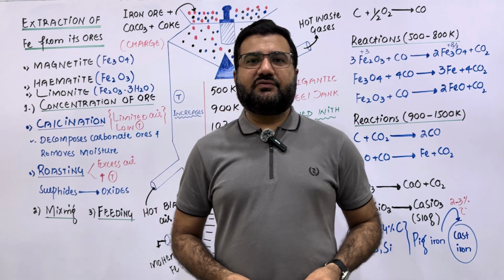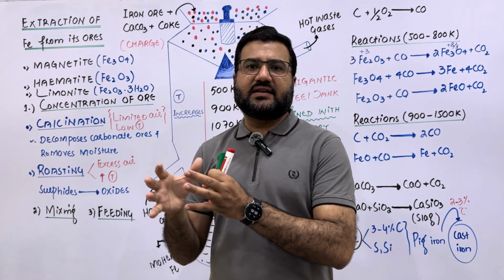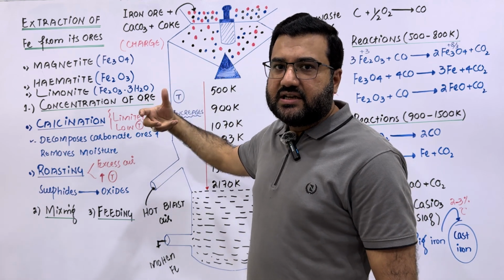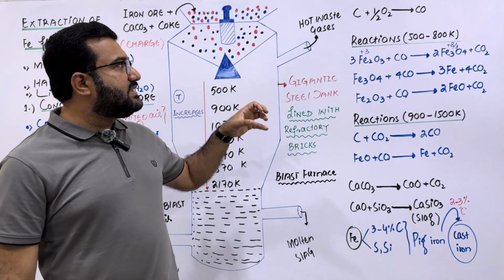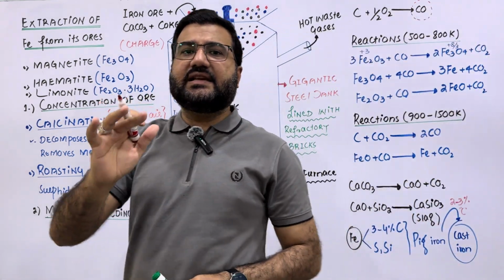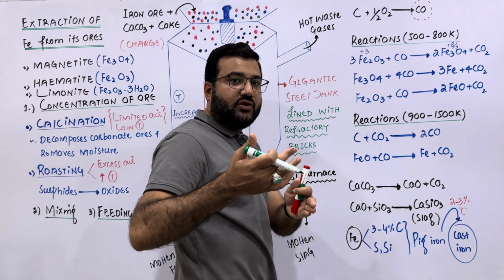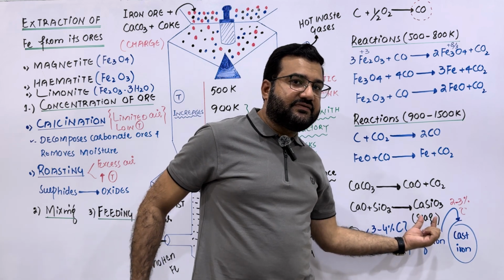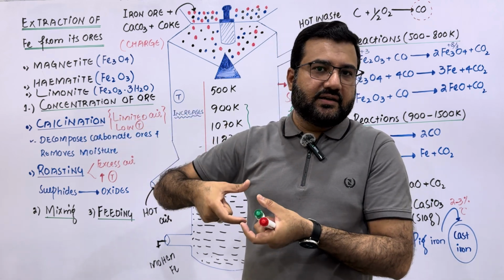Extraction of iron from its ores || Blast Furnace || Chemistry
This video tutorial explains extraction of iron from its ores especially haematite, magnetite and limonite. This uses blast furnace that chemically reduces iron oxides to pure molten iron. First the ore is concentrated through calcination and roasting. Concentrated ore is mixed with calcite and coke and fed into blast furnace.
Hot air is blown from the bottom of the furnace and coke is burnt to give temperature upto about 2200K in the lower portion itself. The burning of coke therefore supplies most of the heat required in the process and will be oxidised to CO. The CO and heat moves to upper part of the furnace. In upper part, the temperature is lower and the iron oxides (Fe2O3 and Fe3O4) coming from the top are reduced in steps to FeO. Limestone is also decomposed to CaO which removes silicate impurity of the ore as slag. The slag is in molten state and separates out from iron. Thus, the reduction reactions taking place in the lower temperature range and in the higher temperature range .These reactions can be given as follows: At 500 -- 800 K lower temperature range in the blast furnace. 3 Fe2O3 + CO gives 2 Fe3O4 + CO2 . Fe3O4 + 4 CO gives 3Fe + 4 CO2 . Fe2O3 + CO gives 2FeO + CO2 . At 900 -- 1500K higher temperature range in the blastfurnace: C + CO2  gives 2 CO. FeO + CO gives  Fe + CO2 . The iron obtained from Blast furnace contains about 3-4% carbon and many impurities in smaller amount (e.g., S, P, Si, Mn). This iron is called as pig iron (impurest form of iron). Pig iron is very hard and brittle. Pig iron can be mixed with iron scrap and coke and more impurities can be removed, converting pig iron to cast iron which has 2-3% carbon.